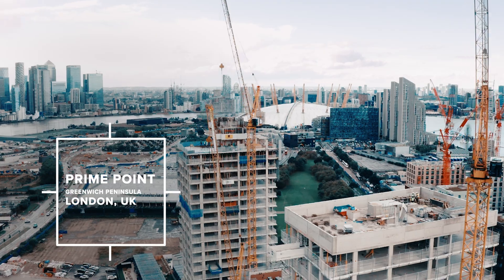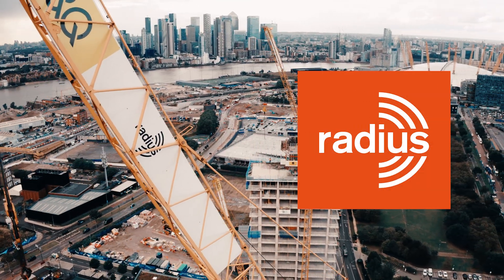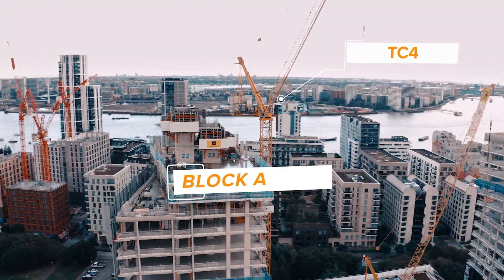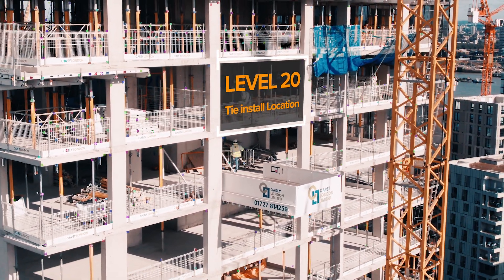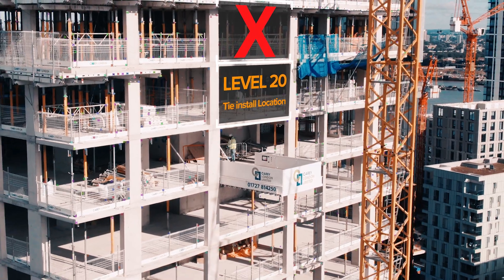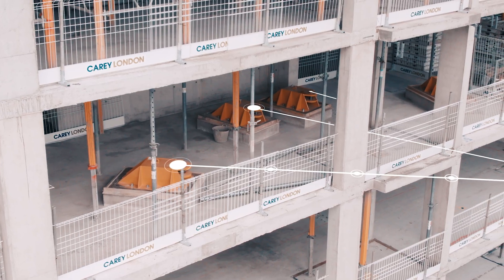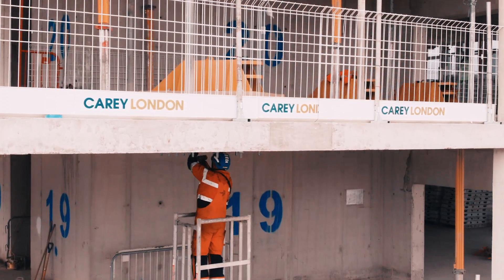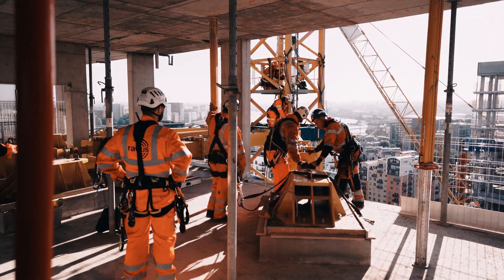Radius Group | Greenwich Peninsula | Tower Crane Tie & Climb (Jumping / Jacking / Telescoping)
As part of a multi-crane scheme, Radius Group have provided four tower cranes to facilitate the construction of these residential units by L&Q. One of blocks required the tower crane to stand taller than the permitted free-standing height, and as such, required a tie & climb strategy.